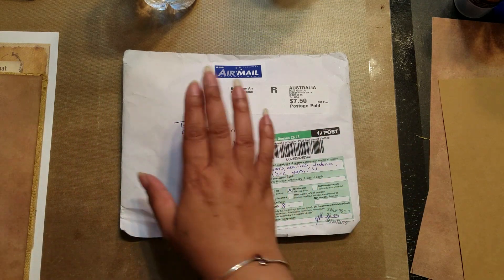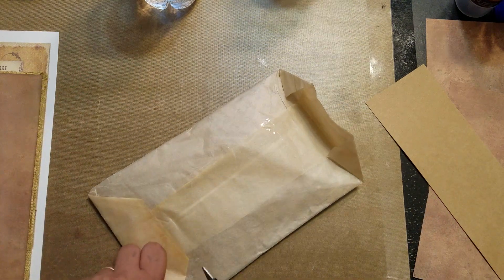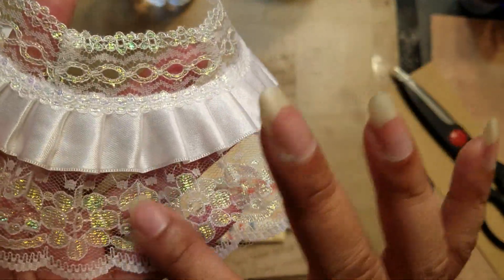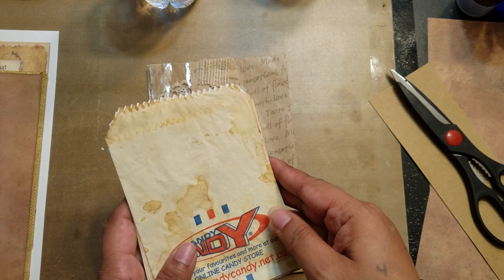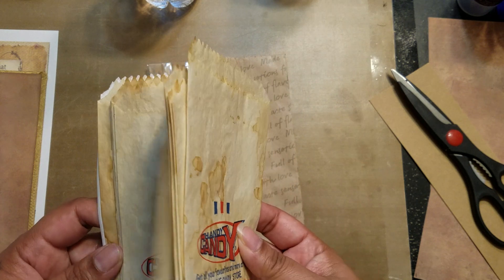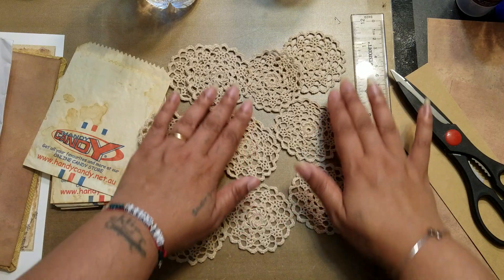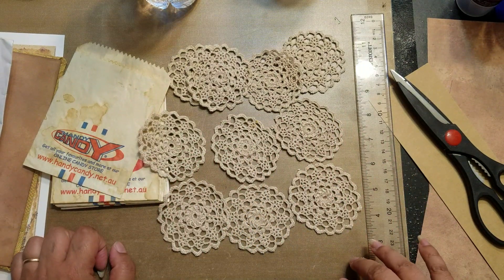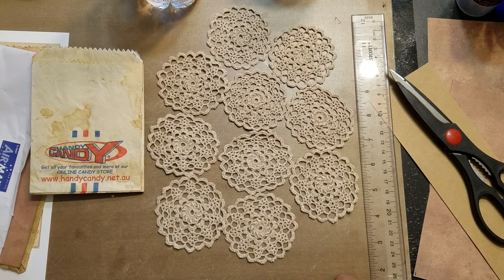👉 Etsy Shop Share ~ Bonny and Clive 👈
Today I'm sharing a purchase from Bonny and Clive's Etsy shop! Love me items ❤

Link to her Etsy shop 👇

Definitely check her out!!